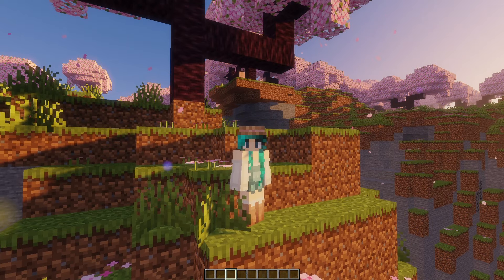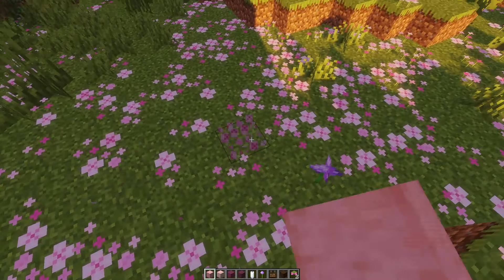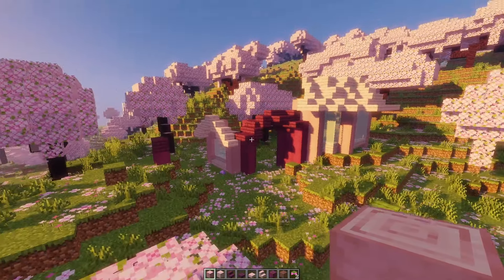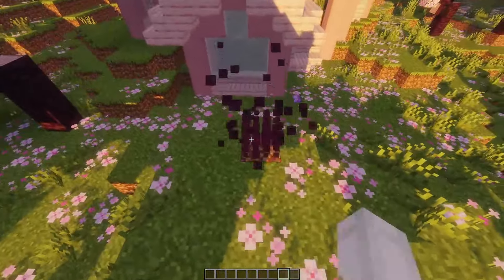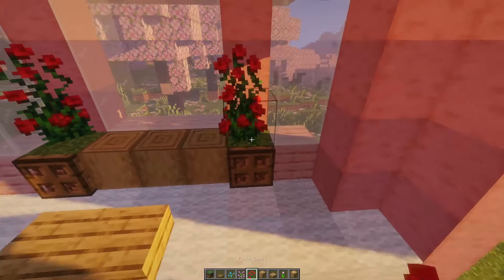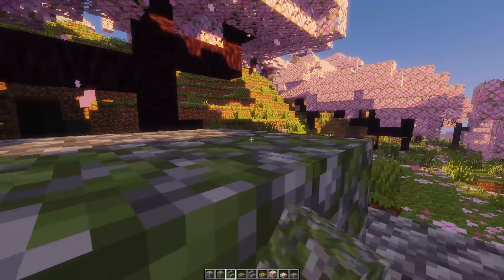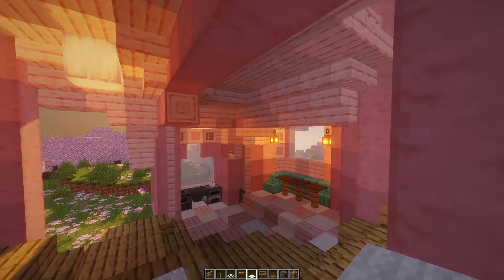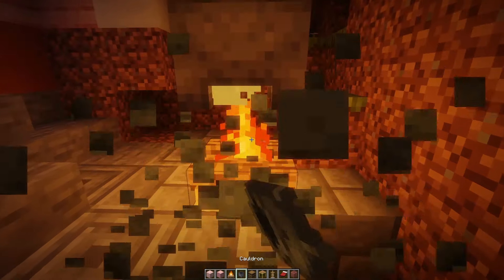Build a Pink Fairy Palace Cottage w/ Me {No Mods}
Check out some of minecrafts new additions as you watch be try to build a pink cutesy fairy house without mods. the garden turns out cute at least
Also the audio is hot garbage sry my b fam

Mincesft Version 1.20.4
Shaders - Sildurs Vibrant Shaders (ofc)

The Incredible Music by Artist Daystar / Starry Attic. Please check them out!!

🎈Song : Daystar - When I woke up to your voice, it was spring.
🎈Song : Daystar - Sunday afternoon
🎈Song : Daystar - Our red sunset together
🎈Song : Daystar - May your night be at peace.
🎈Song : Daystar - AM 5.00